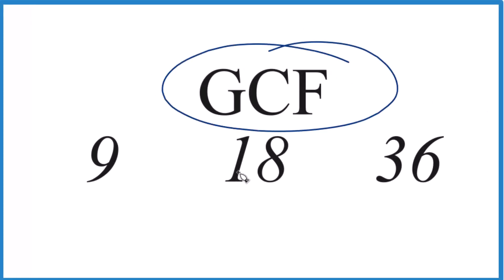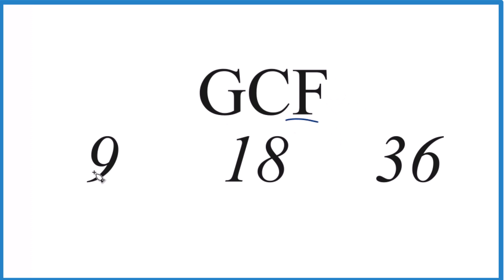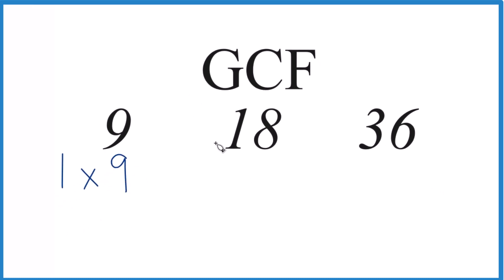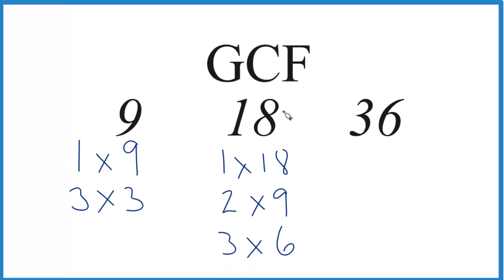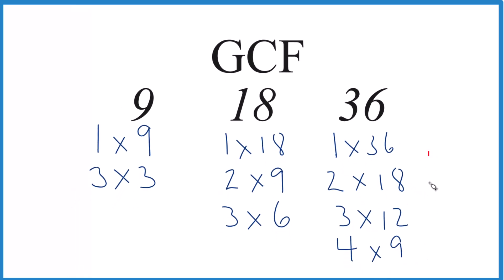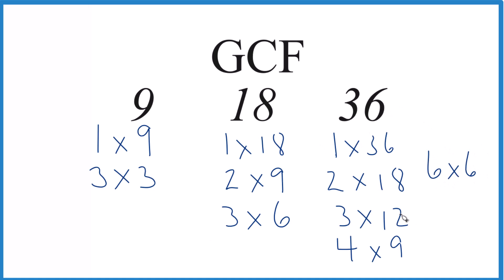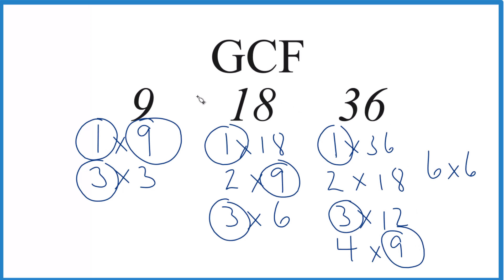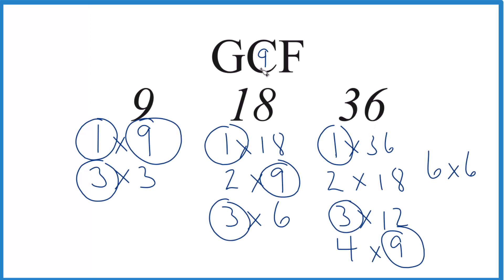How to Find the Greatest Common Factor for 9, 18, and 36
You can find the greatest common factor (GCF) of 9, 18, and 36 by listing the common factors for each number and then identify the greatest factor in each list. Here's the step-by-step process:

• Compare the lists of factors for 9, 18, and 36 to find the common factors. The common factors are the numbers that appear in all three lists.
Common Factors: 1, 3, 9

• Finally, determine which common factor is the greatest. In this case, the greatest common factor (GCF) of 9, 18, and 36 is 9.
So, the GCF of 9, 18, and 36 is 9.